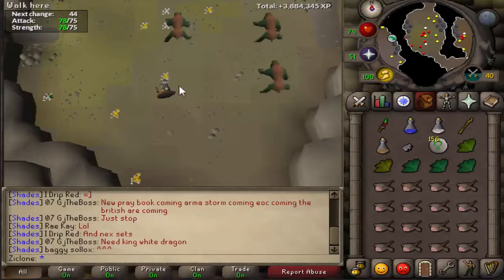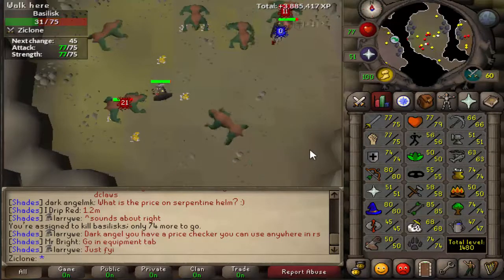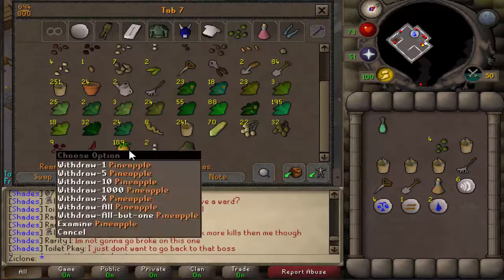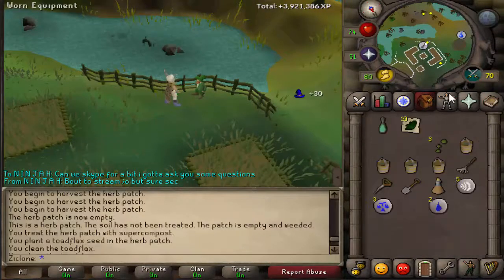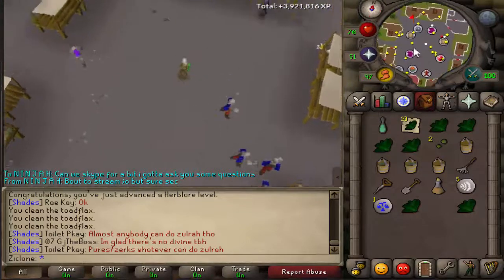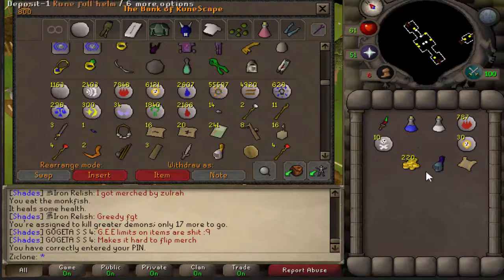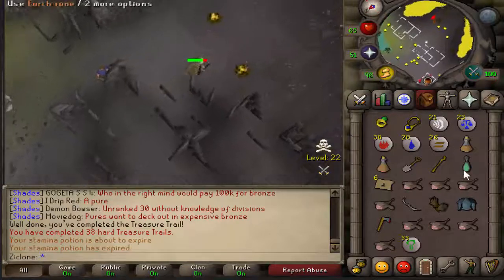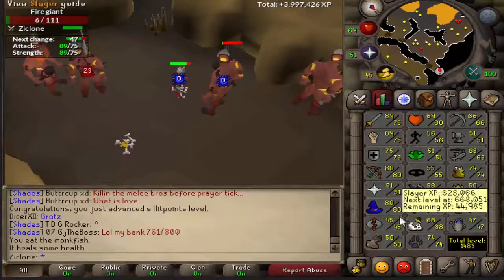[Oldschool Runescape] Progress Video Ep.1 - A little bit of progress